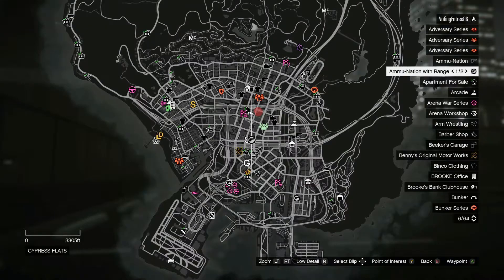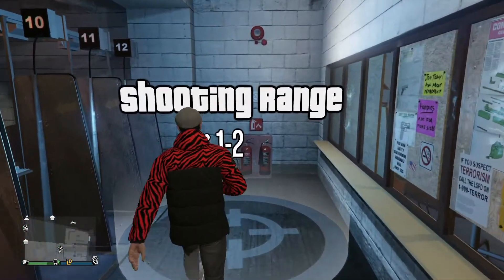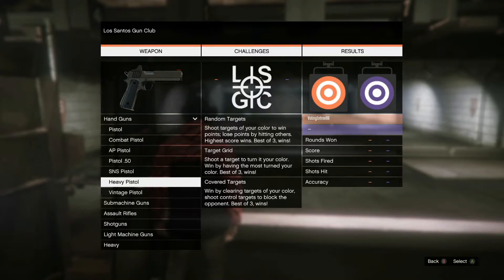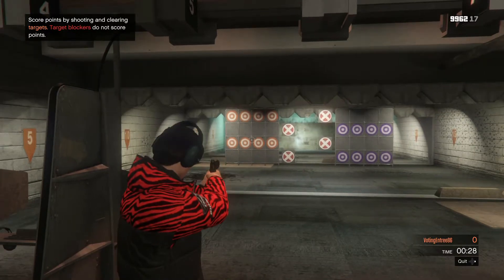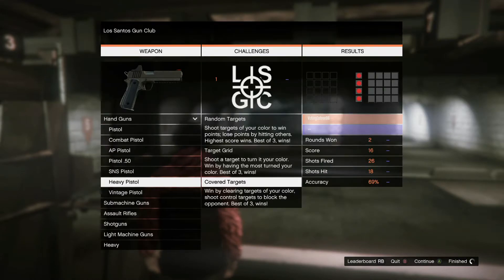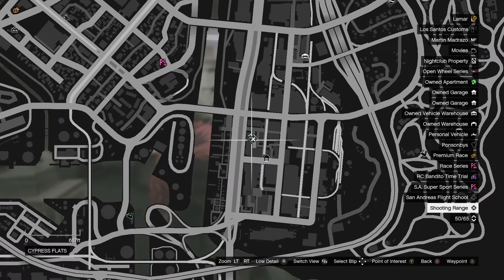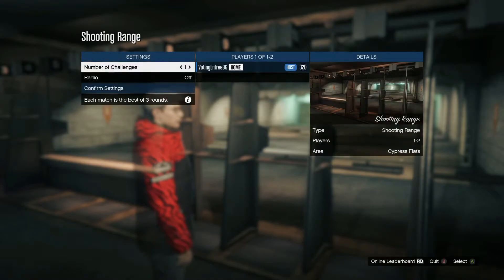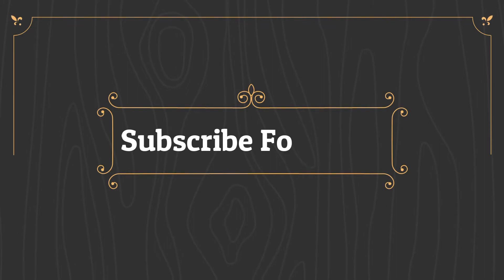How To Participate In Shooting Range (GTA V)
Today on GTA V, Xbox One Edition, I am teaching you how to participate in a shooting range.
Video Schedule- Every Day